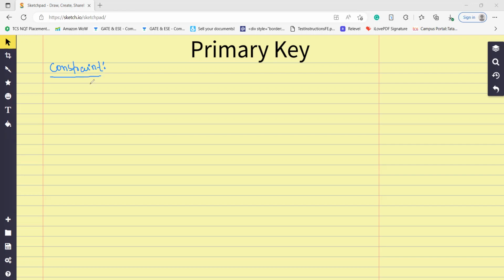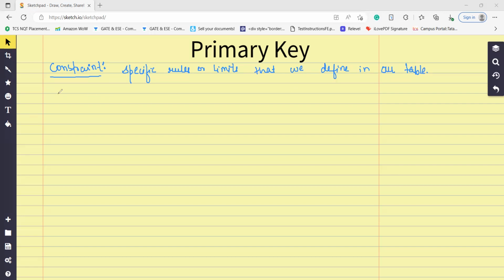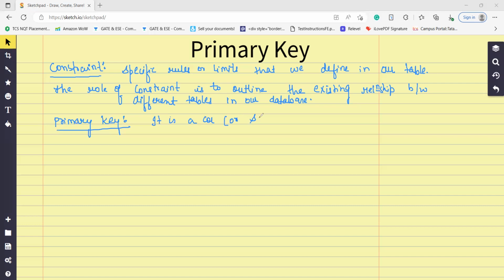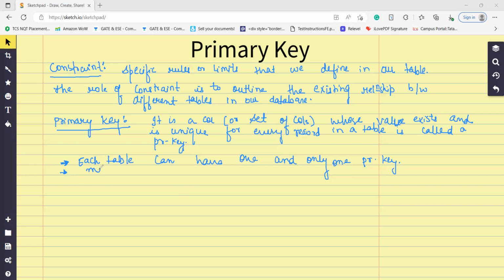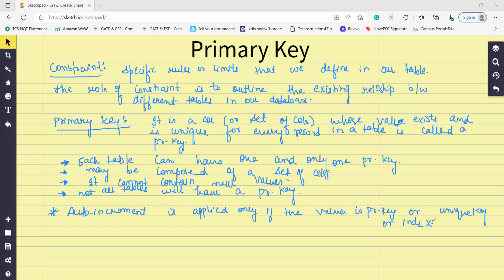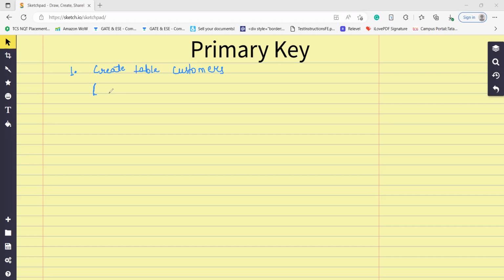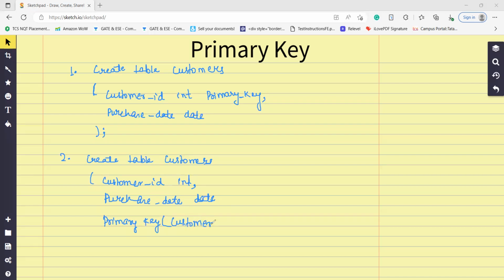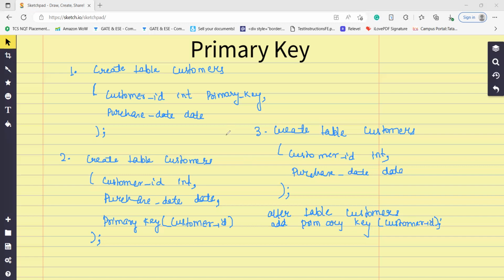Primary Key in SQL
In this video, you will learn all about the primary key